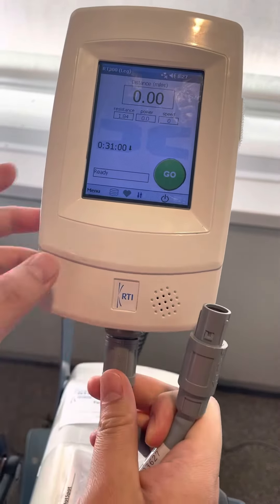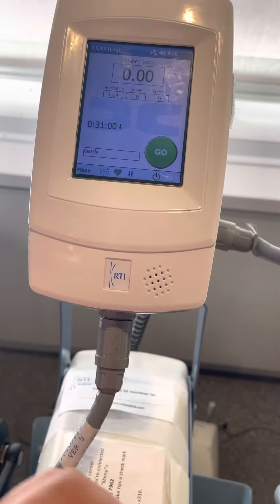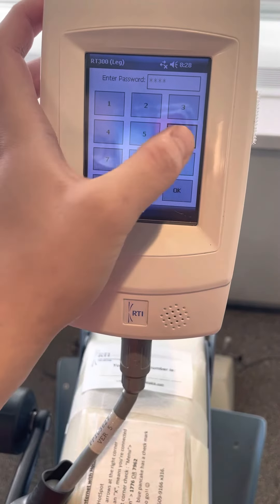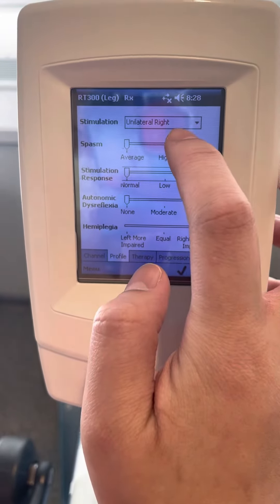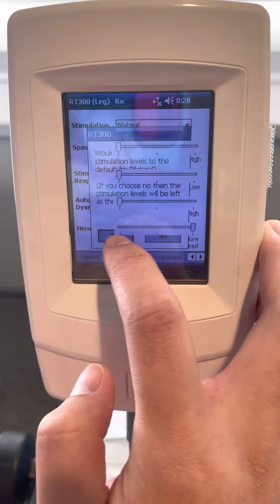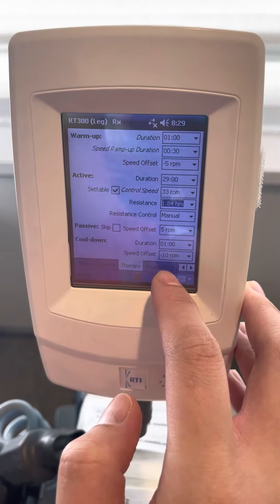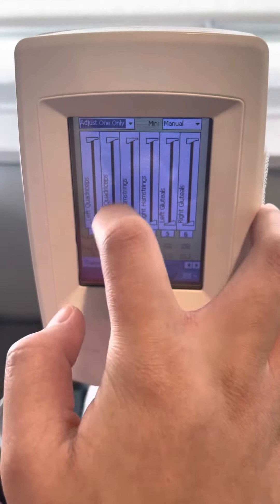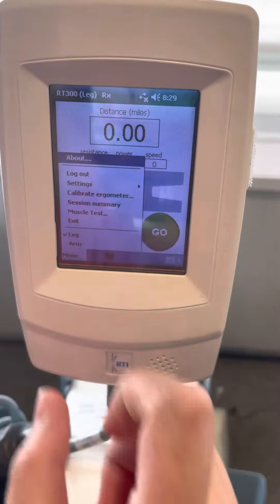Swap wire for FES bike